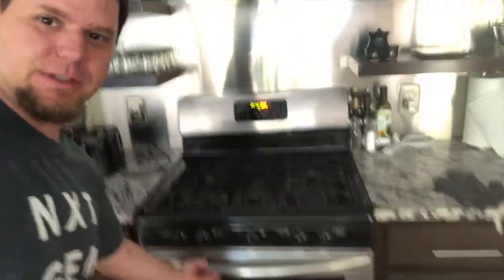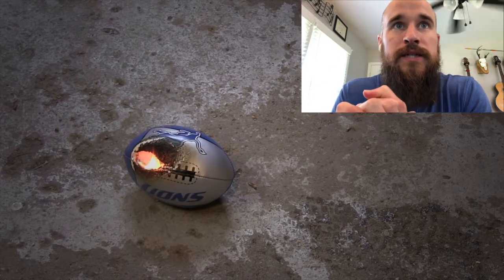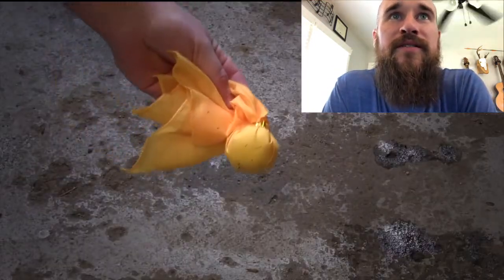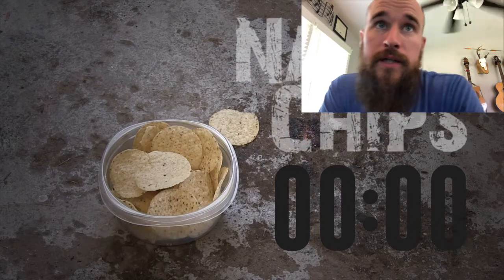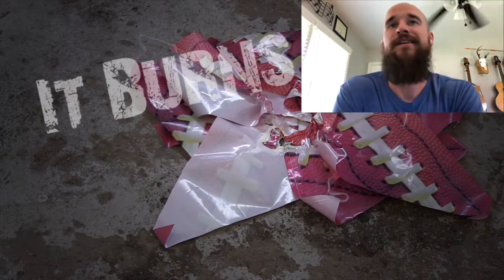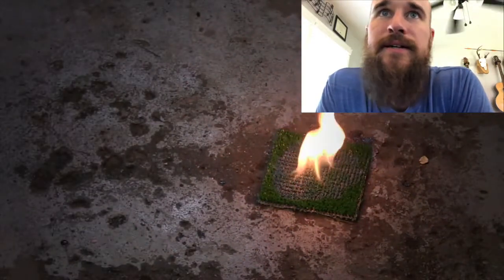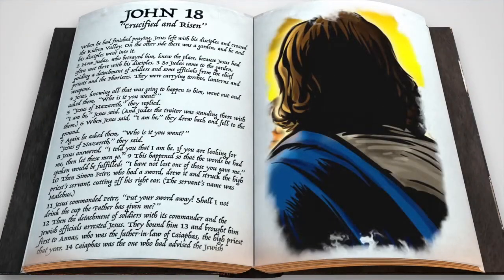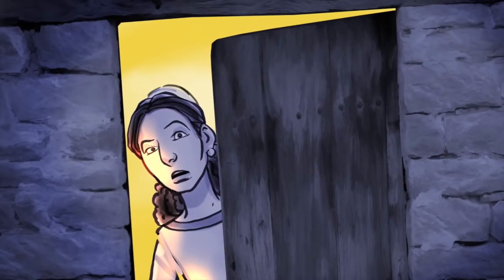Coronacation - Day 27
Today’s episode includes:

Banana Bread
Will it Burn - Sports Edition
John 18:12

We need your help! Send us your videos to include in our series!